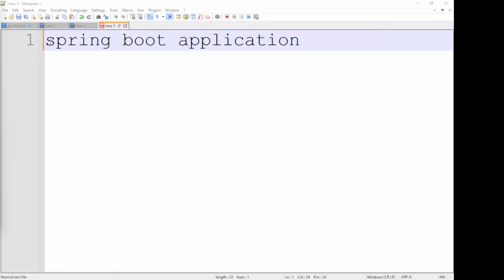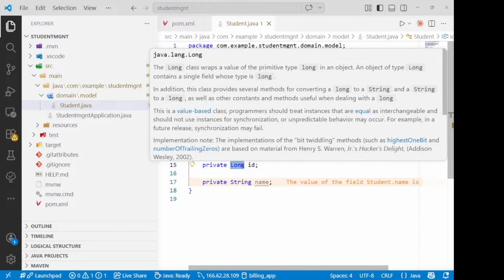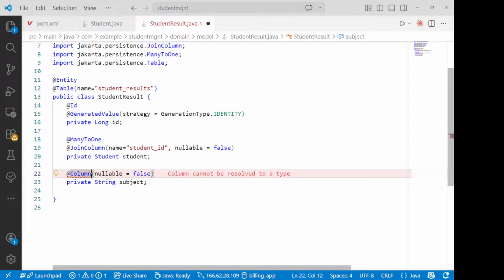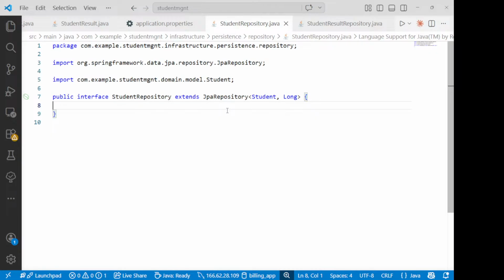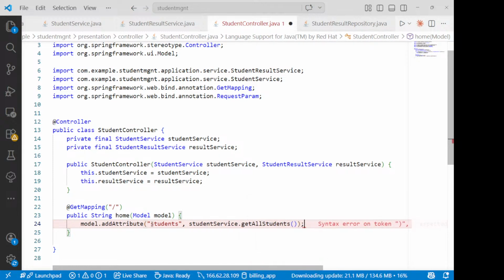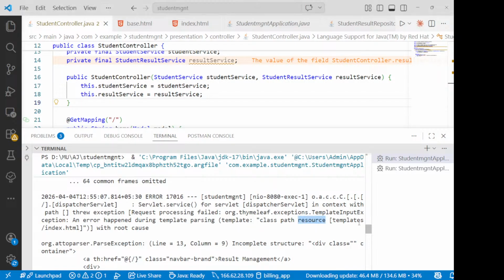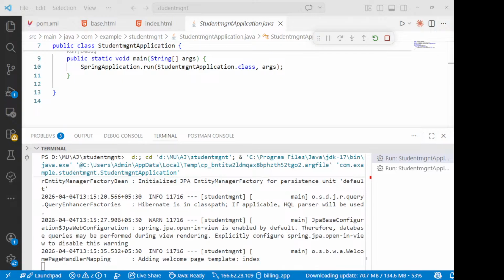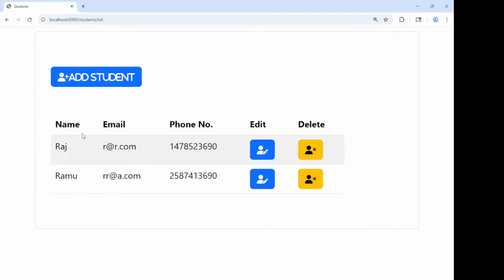Springboot - Code with Ally Live Stream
Student Management System live